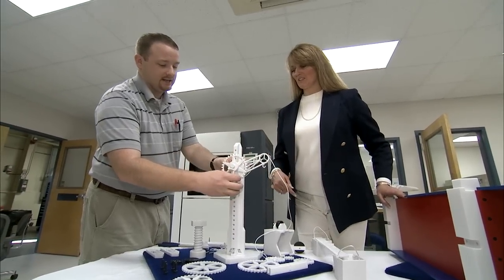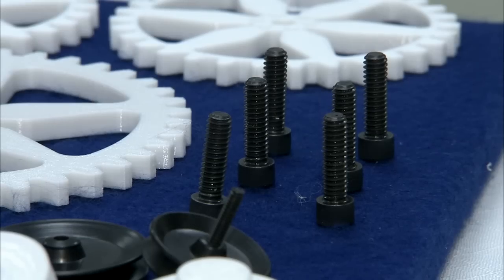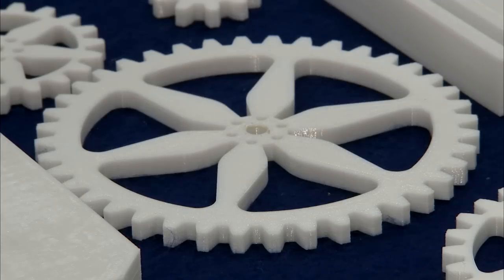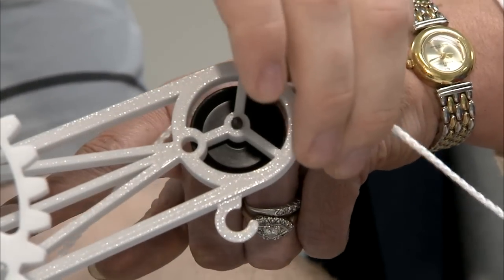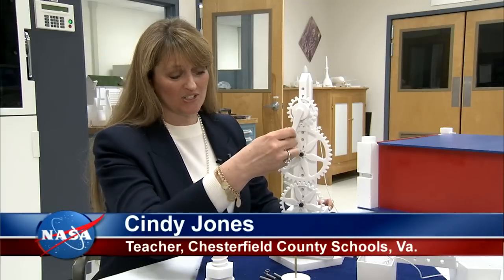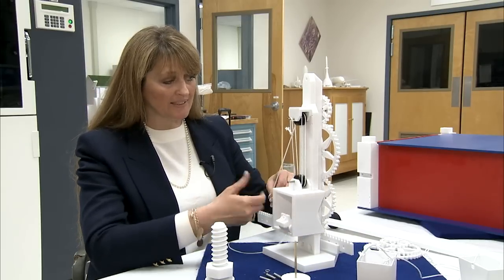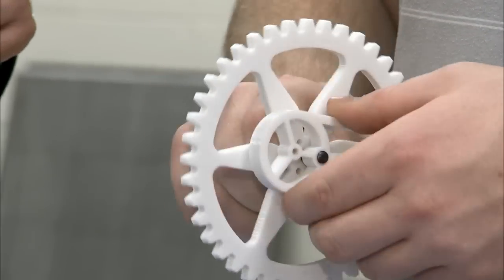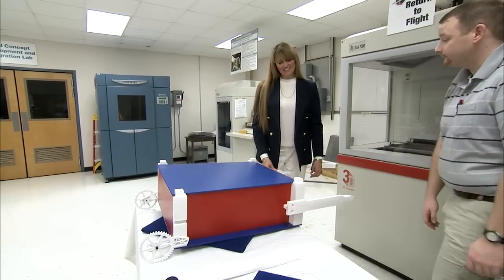Teacher engineering kit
A Virginia teacher uses basic engineering and physics principles and tools in her physical education classes. Researchers at NASA Langley helped her build a kit so other teachers can do the same.